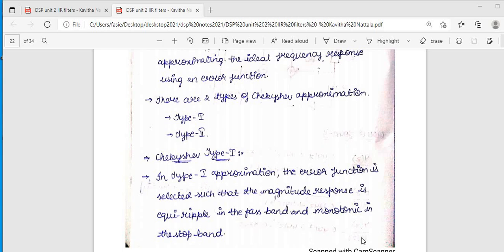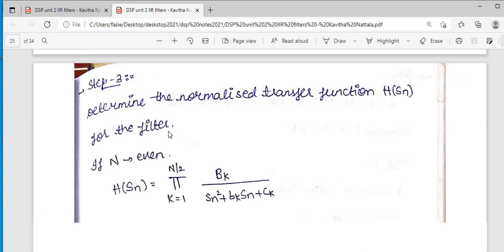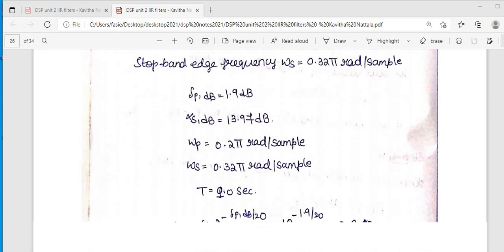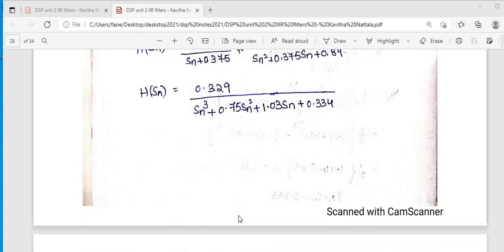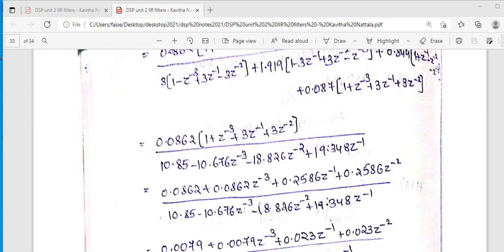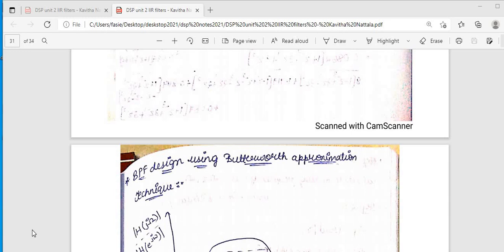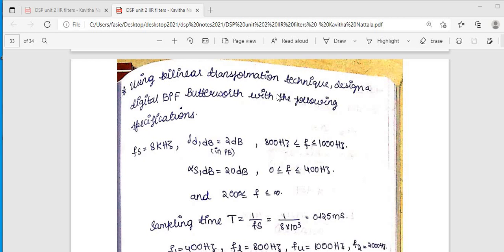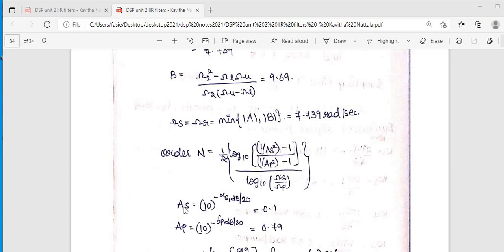DSPA LECTUER 21